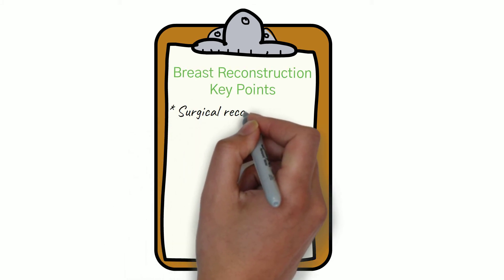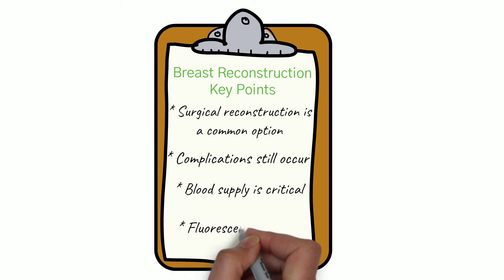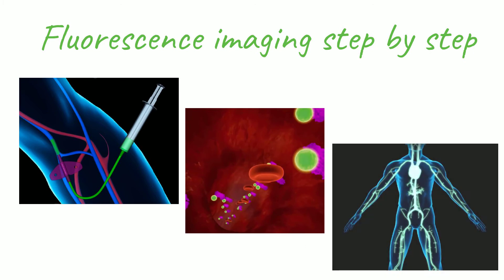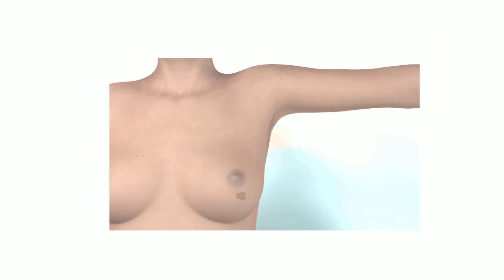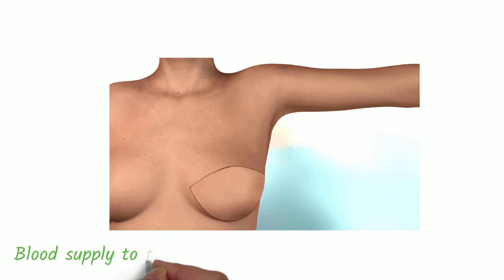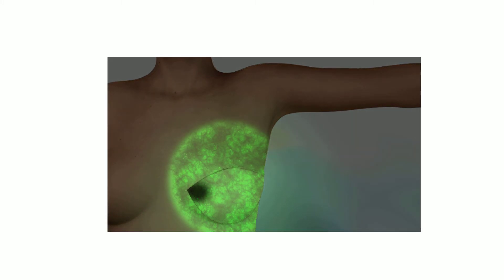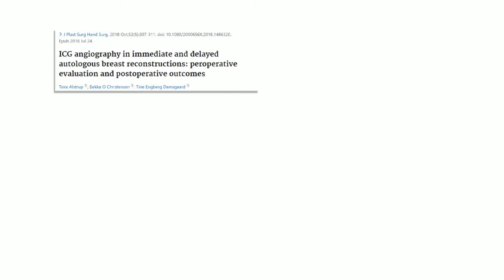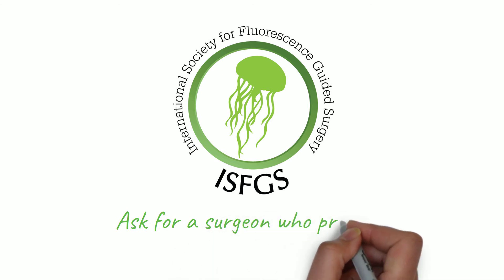Breast Surgery Using Fluorescence Guided Surgery Explained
Learn how Surgeons use Fluorescence Guided Surgery to eliminate the most common complication, blood circulation, in Breast Reconstructive Surgery. The video explains each step involved in completing the procedure.